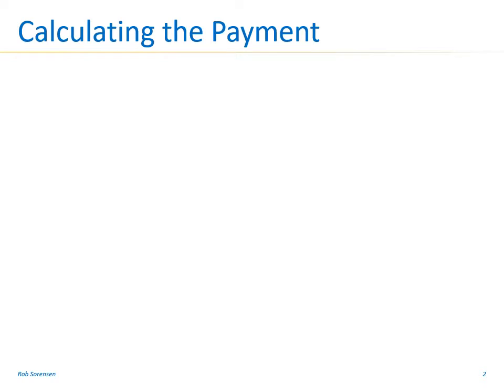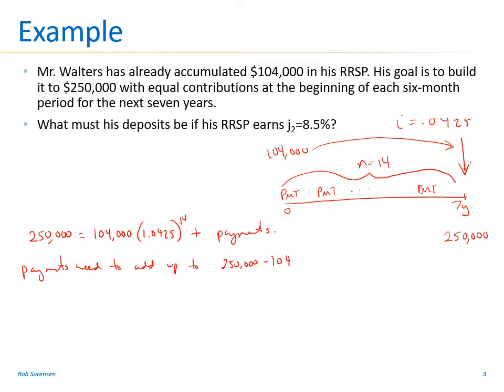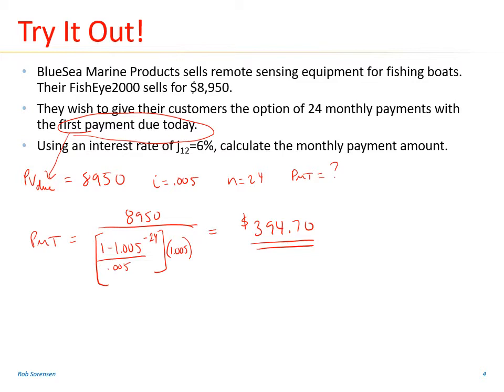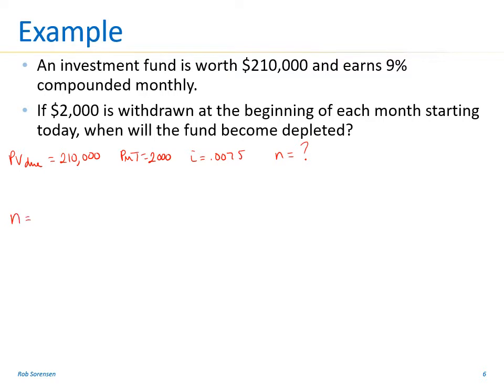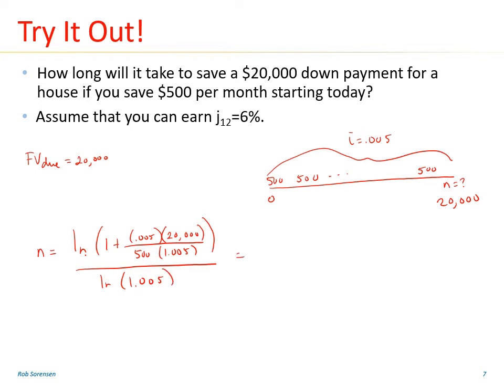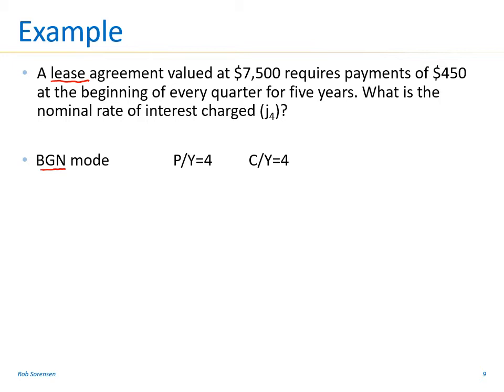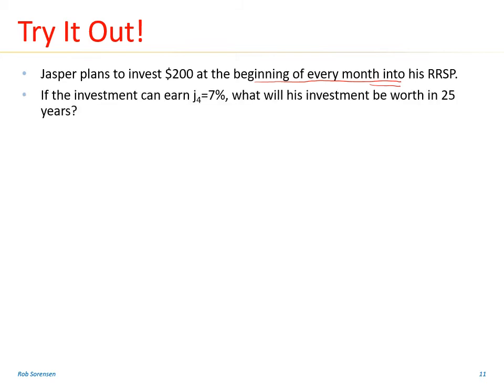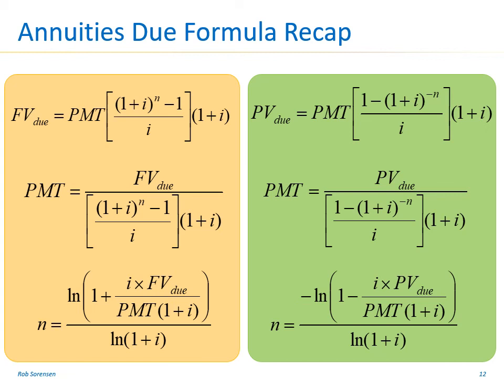W09 2 Annuities Due